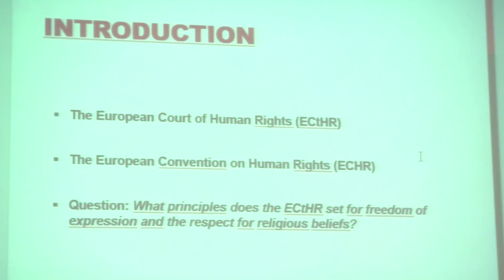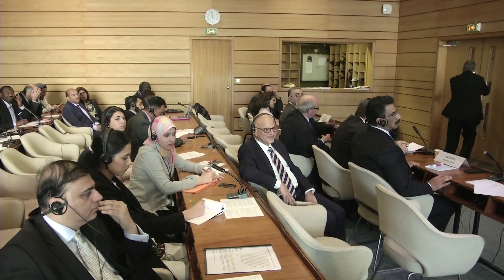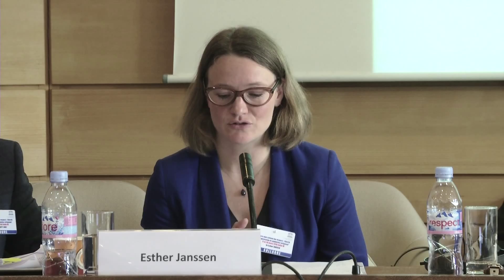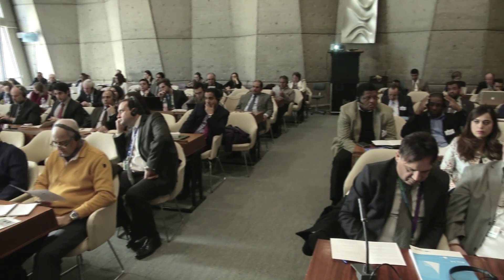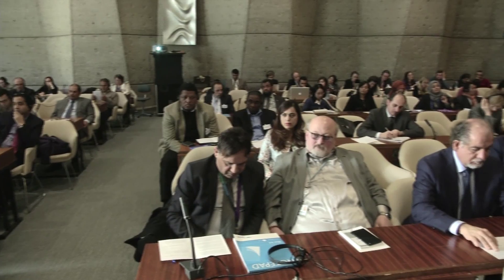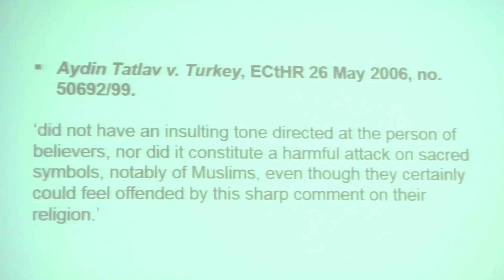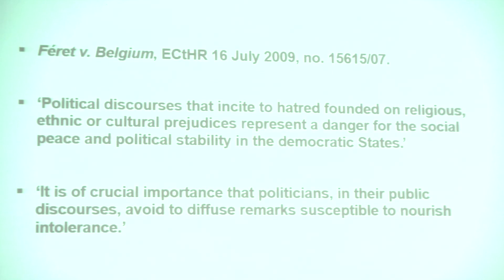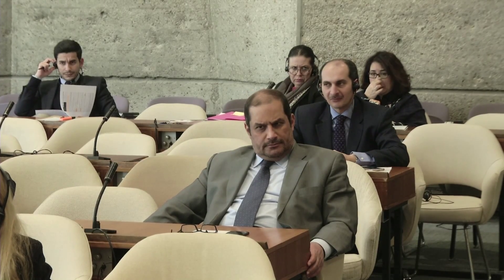ESTHER JANSSEN - La culture du respect - Arabia